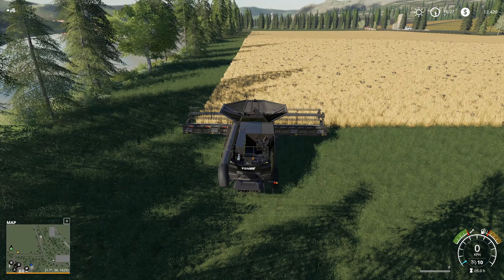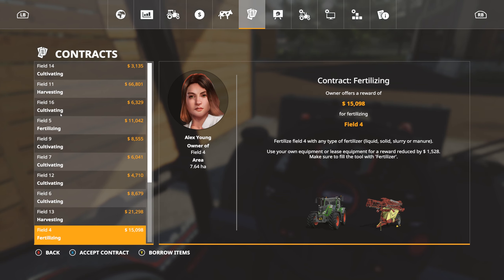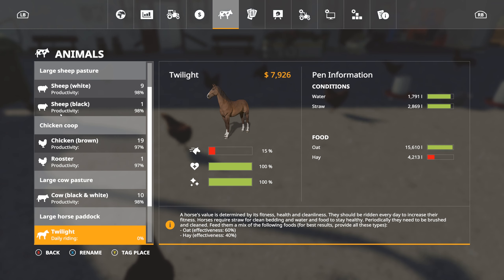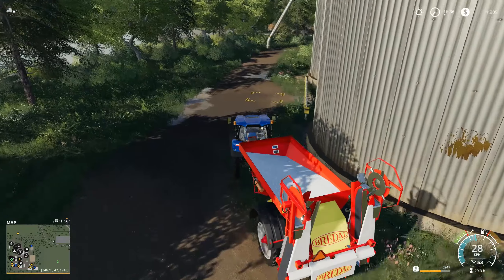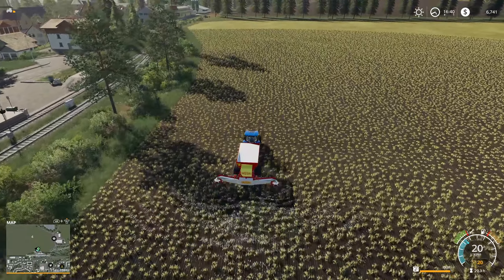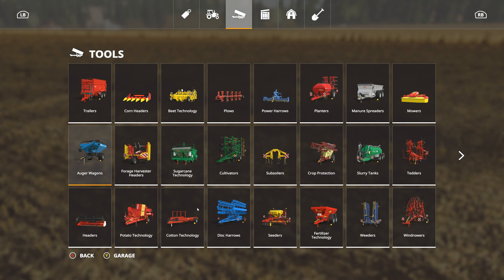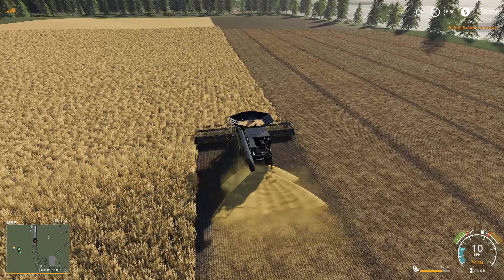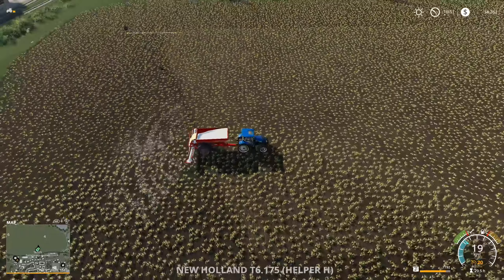FS19 Fenton Forest #6 - Soy harvest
Welcome to Fenton Forest, a new map by Stevie!  We've sold our farm in Felsbrunn and have moved here to grow crops and raise animals in a new setting.

Get the map, and many other great mods, from Stevie's Facebook
Go to the post "FS2019 and FS2017 Download Links."